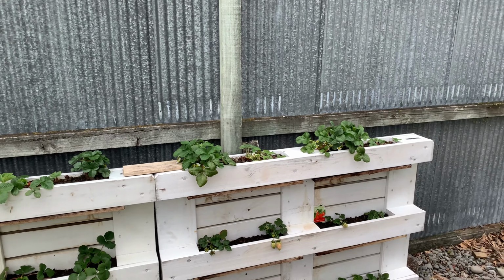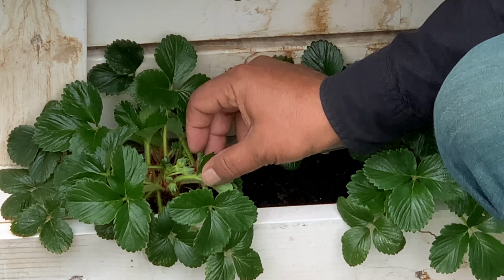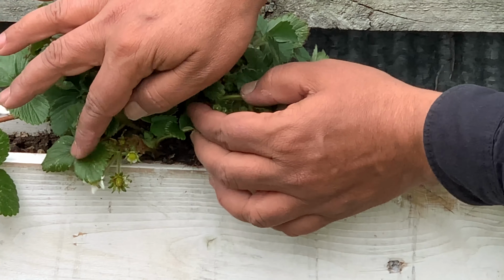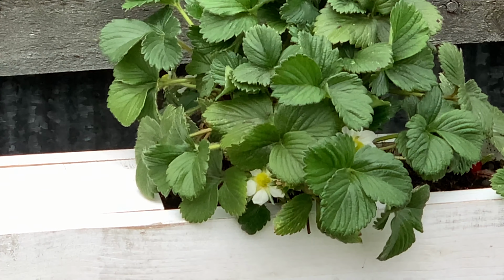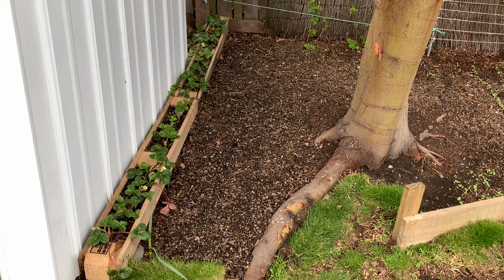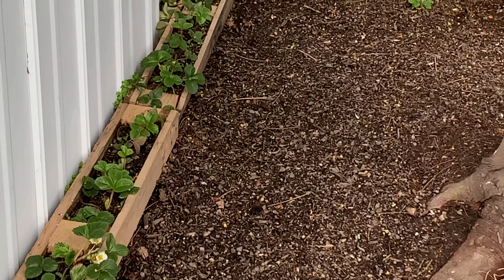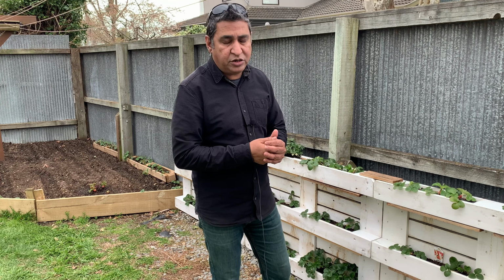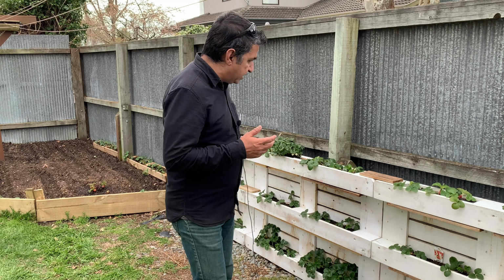How to grow Strawberries in vertical planter - SE2 Project Food Garden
Project Food Garden